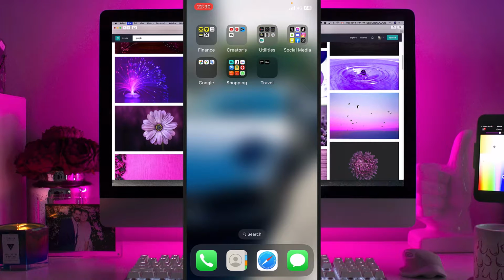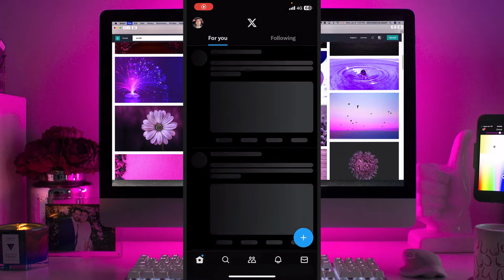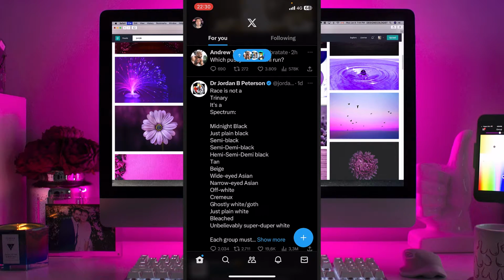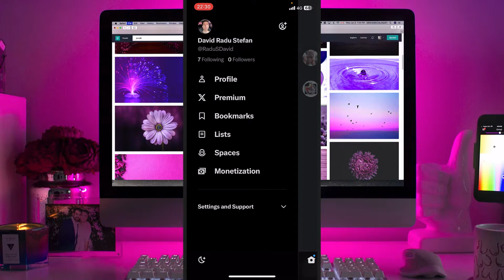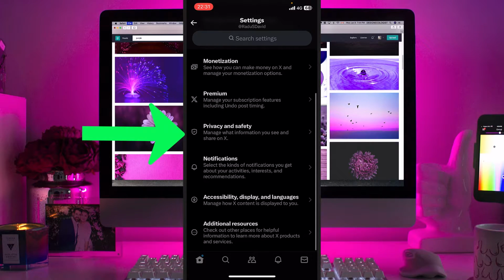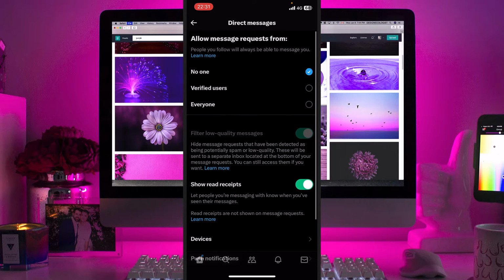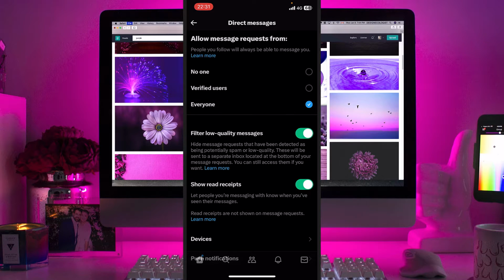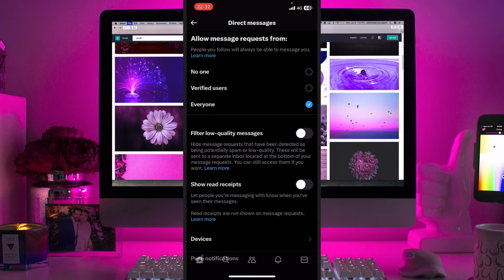How To Enable/Disable Direct Messages on Twitter (X App).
Doesn't matter if you're looking to enable or disable the direct messages on X or formerly named Twitter because you'll be learning both cases to pick the one you want. I've seen a lot of questions like how to enable direct messages over twitter in case you disabled them a long time ago either how to turn off direct messages on twitter. You can disable direct messages on twitter in a matter of seconds after I will guide you through the settings of the app using any Phone (Android or iPhone).
As a matter of facts not a lot of people know that you can stop twitter direct messages.
I hope my how to turn on direct messages on twitter account guide helped you out to solve the problem you had! If you've got any questions feel free to hit the comment section!